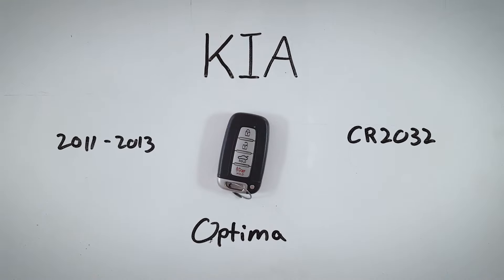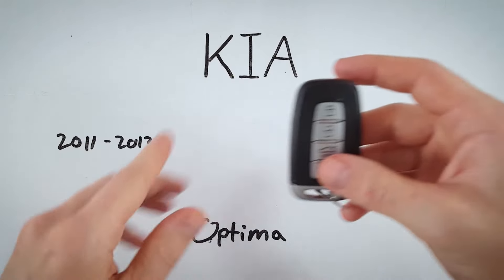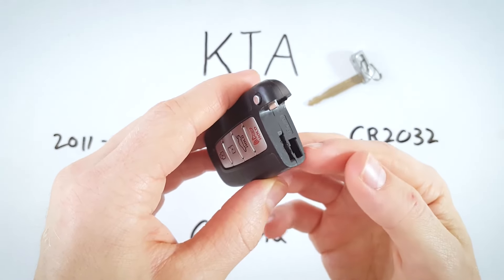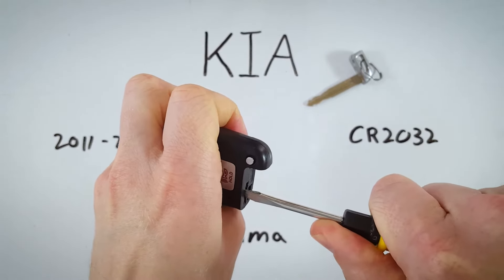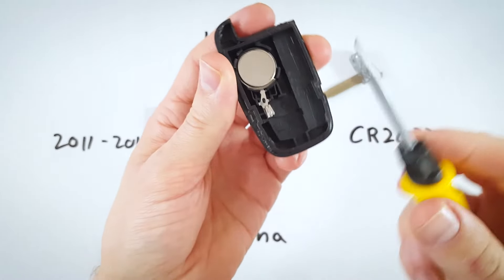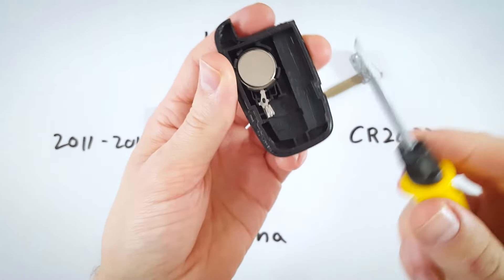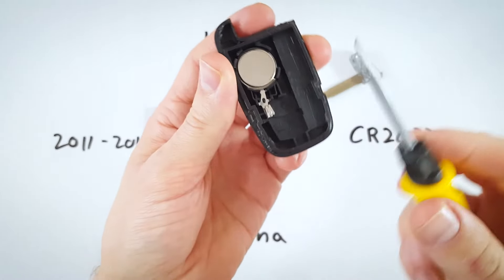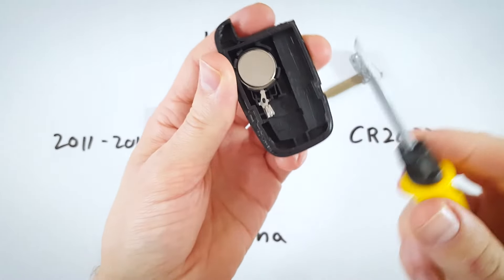Kia Optima Key Fob Battery Replacement (2011 - 2013)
How to replace the battery in this key fob for the Kia Optima 2011, 2012, 2013 models.